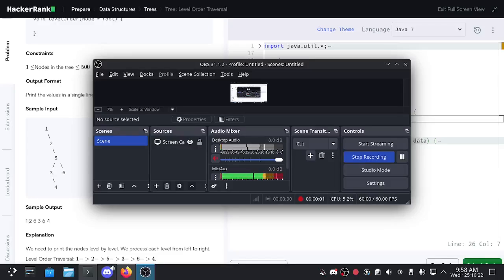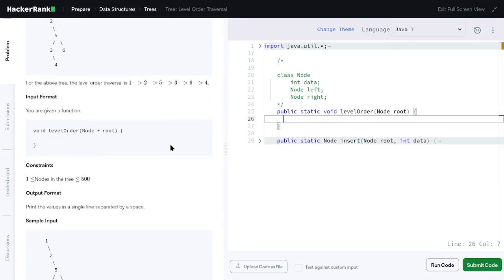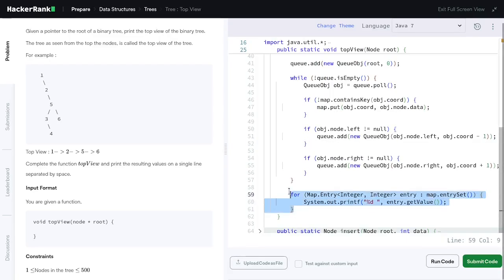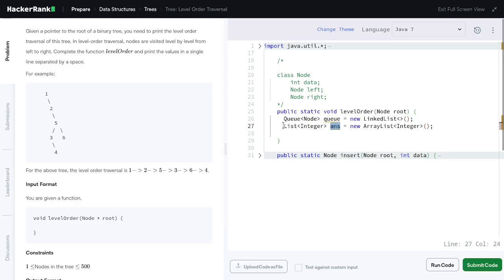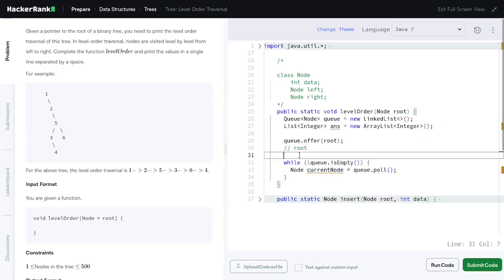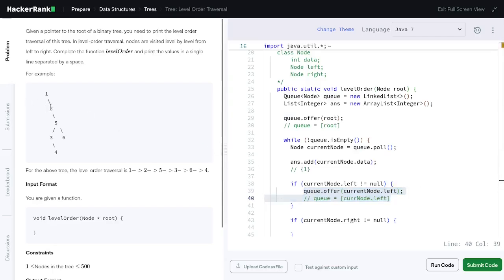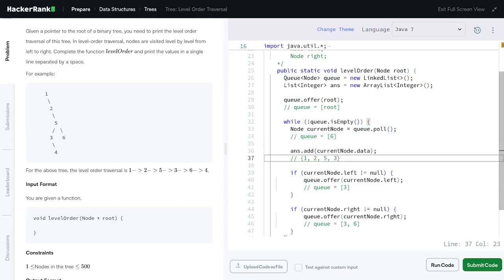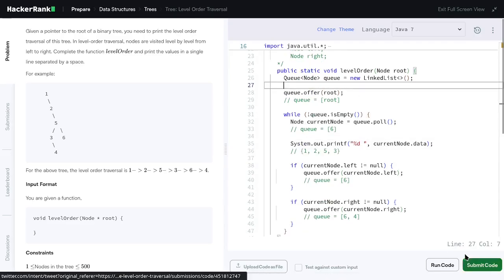[27] HackerRank: Tree - Level Order Traversal | Step-by-Step Solution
Language: Java
Strategy: BFS with left then right node queue
Functions covered: while loop, new LinkedList(), LinkedList.offer(), LinkedList.isEmpty(), LinkedList.poll(), new ArrayList(), ArrayList.add(), for loop with ArrayList.size(), System.out.printf()